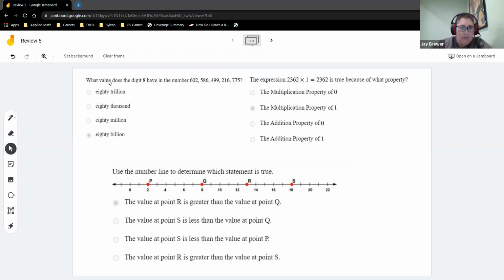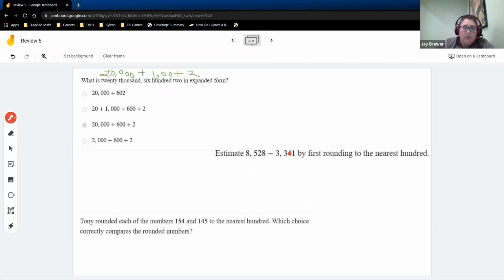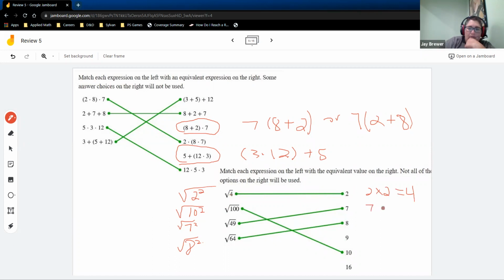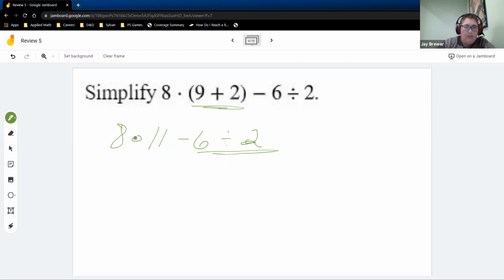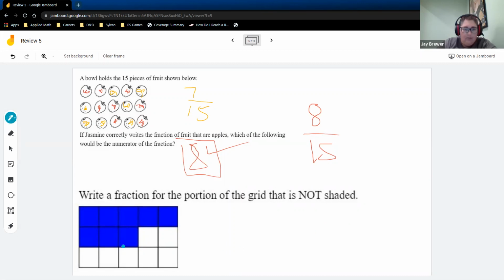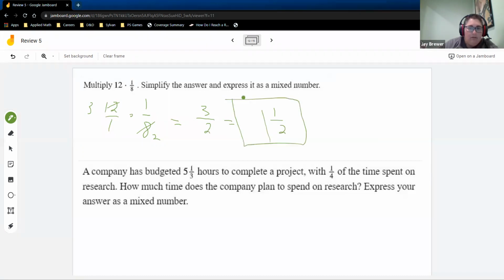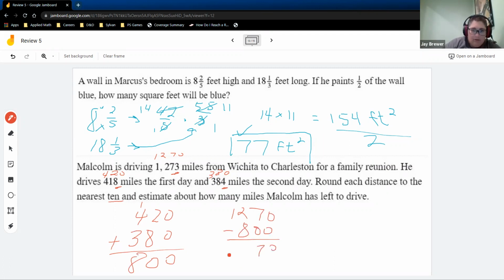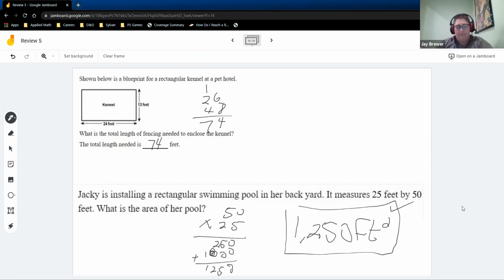Review 5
LCCC Summer Bridge Review based on Students' Performance on EdReady programming.